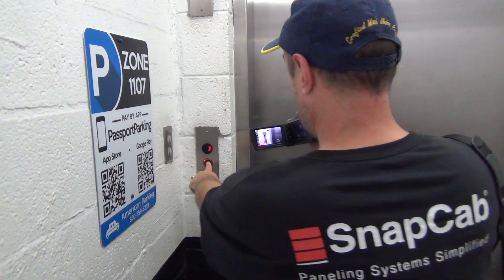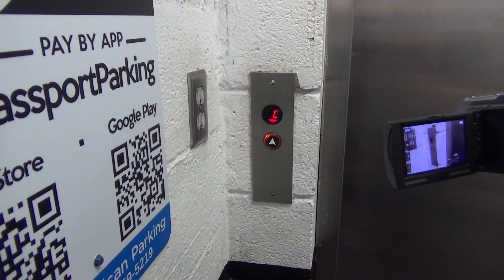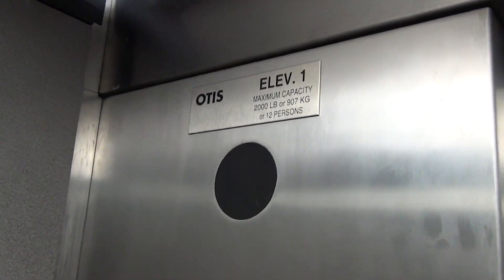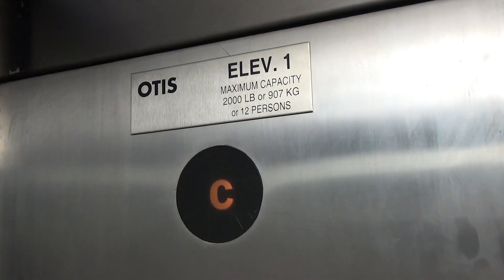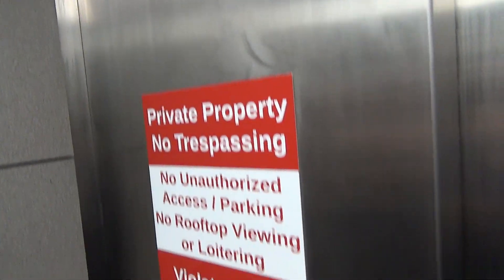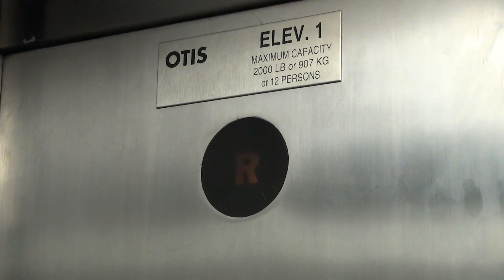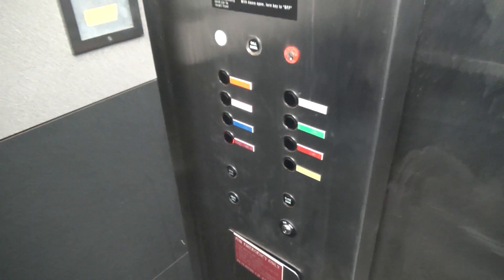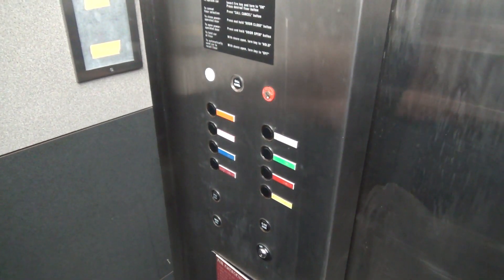(Epic Motor) Vintage Otis Traction Elevator @ The Auto Hotel - Tulsa, OK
(6-7-19) This is another awesome parking garage in downtown Tulsa. I love how they called it the "auto hotel." Much more creative than just calling it some garage. They even have a super epic vintage Otis elevator! I've never seen the floor indicator on the call button like this has! It also has an epic motor that sounds just like Wells Fargo in Bedford, VA.